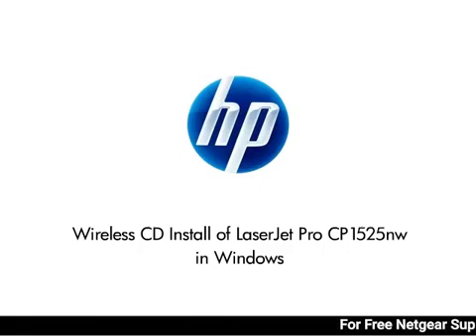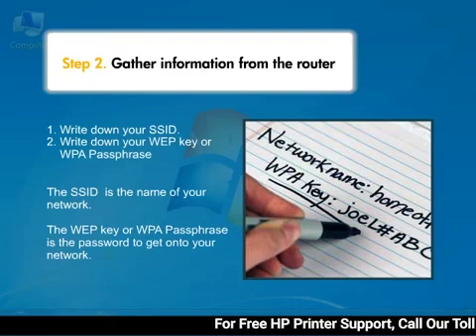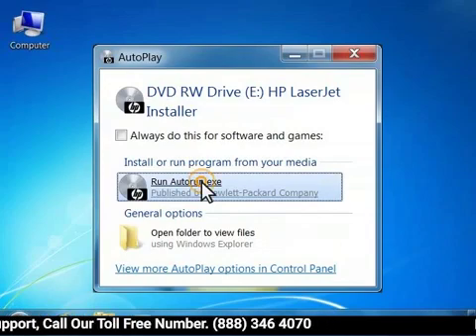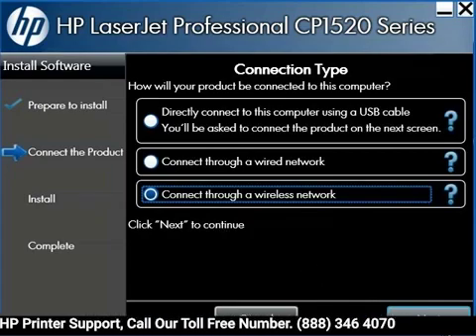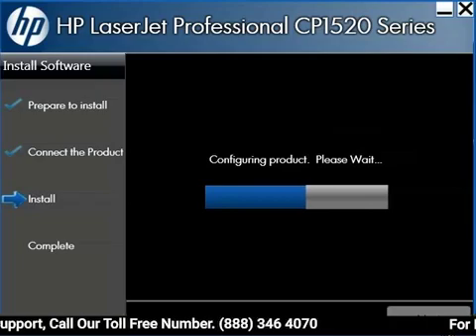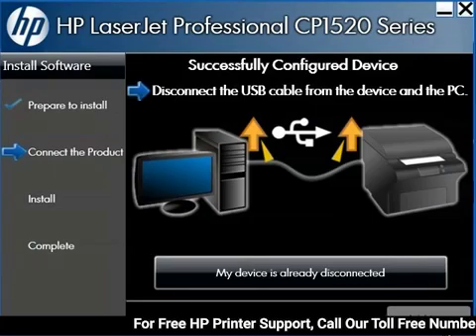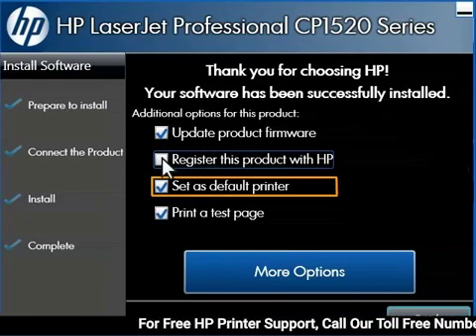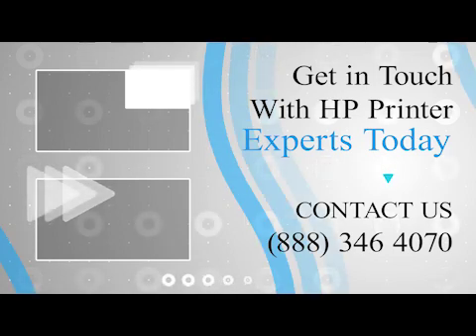Step-by-step guide to installing your HP printer using a CD in Windows 7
HP Printer setup support presents yt1s.com - Installing Your HP Printer Using a CD in Windows 7  HP Laserjet Pro CP1525nw  HP_360p

This HP printer is really easy to install using a CD on Windows 7. All you have to do is insert the CD that came with your purchase and follow the instructions. The entire process should take no more than a few minutes.

Insert the printing system software CD into the CD-ROM drive. The software installer detects the language of the operating system, and then displays the main menu of the installation program in the same language.
If the installer program has not started after 30 seconds, complete these steps:
On the Start menu, click the Run option.
Type the following: X:\SETUP.EXE (where X is the letter of the CD-ROM drive).
Click the OK button. The installer program starts.
NOTE: If the User Account Control dialog box opens, click Allow or Yes to continue.
Follow the onscreen instructions to install the printer software. When prompted to select a connection type, select the wireless connection type.